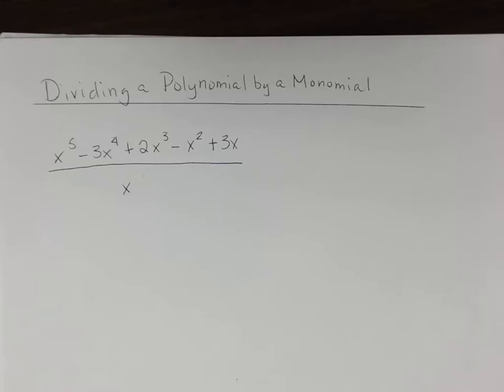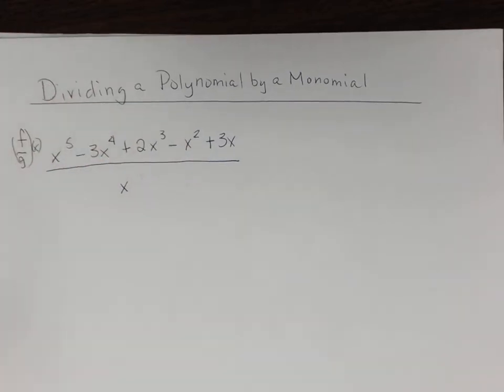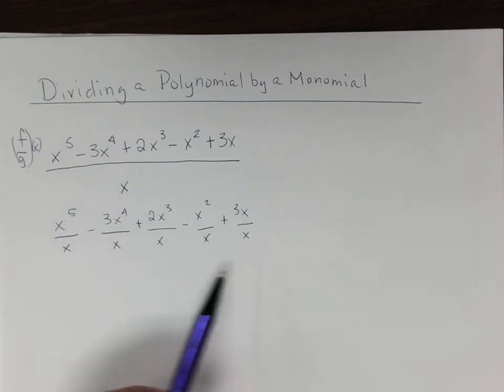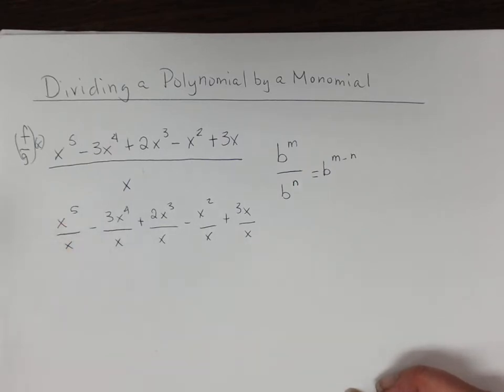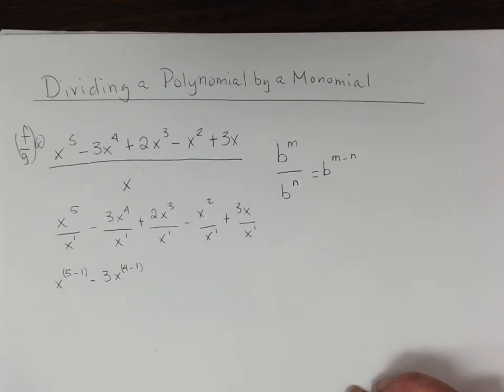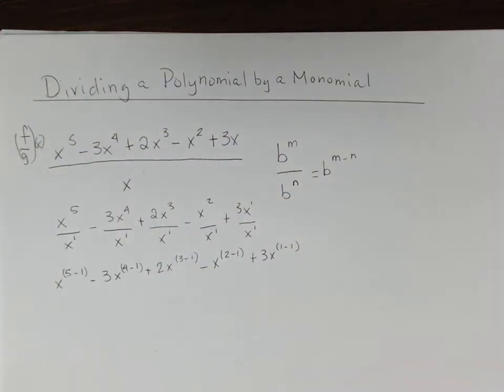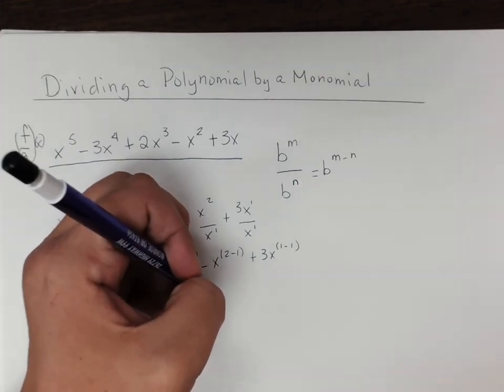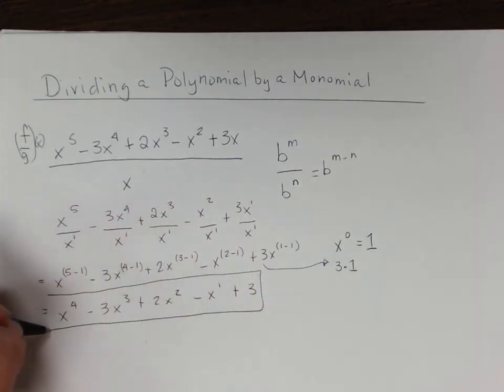Example of Dividing a Polynomial by a Monomial